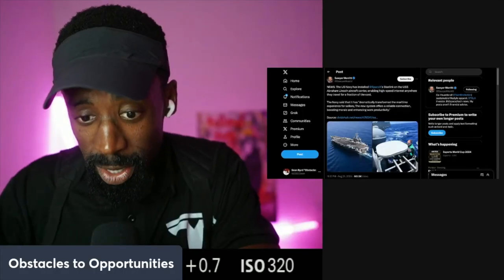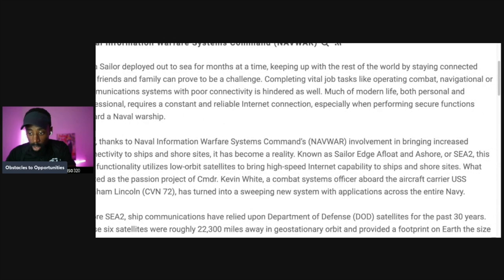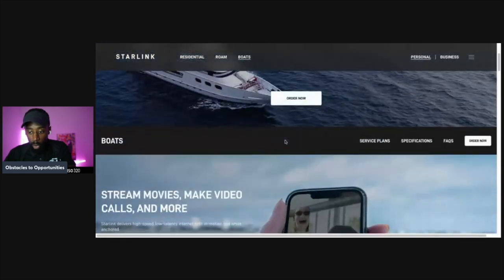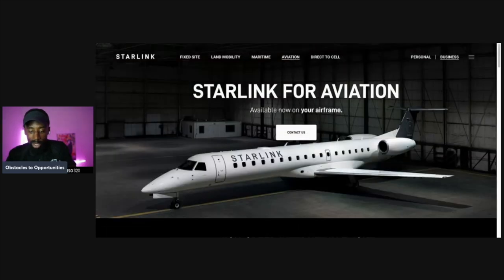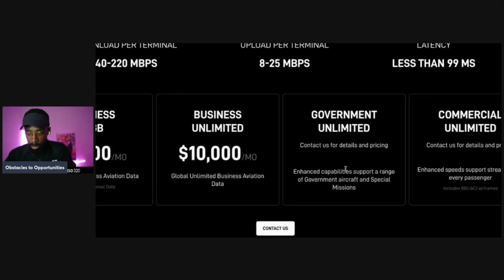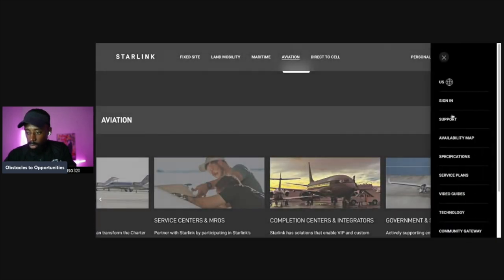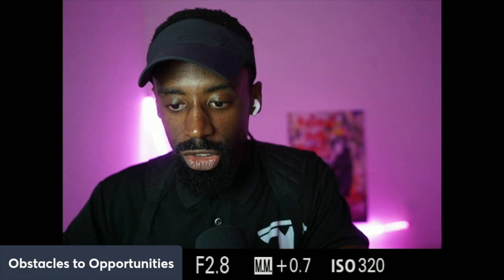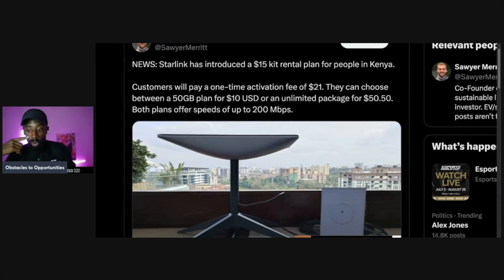US Navy & Tesla Team Up "Everyone Hates Tesla"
Tesla: Tesla has engaged with government contracts, primarily through subsidies, tax incentives, and regulatory credits rather than traditional contracts. The company has benefited from federal and state incentives aimed at promoting electric vehicle (EV) adoption, renewable energy, and sustainability. For example, Tesla has received significant support through the U.S. Department of Energy's Advanced Technology Vehicles Manufacturing (ATVM) loan program, which helped finance the development and production of its Model S sedan. Tesla has also earned substantial revenue by selling regulatory credits to other automakers that need to comply with environmental regulations.

SpaceX: SpaceX has been a significant player in U.S. government contracts, particularly with NASA and the Department of Defense (DoD). Notable contracts include:

Commercial Crew Program: SpaceX developed the Crew Dragon spacecraft under NASA's Commercial Crew Program, providing the U.S. with the capability to launch astronauts to the International Space Station (ISS) from American soil.

Commercial Resupply Services (CRS): SpaceX has been contracted by NASA to deliver cargo to the ISS using its Dragon spacecraft.

National Security Space Launch (NSSL): SpaceX has secured contracts with the U.S. Air Force and the U.S. Space Force to launch national security payloads into orbit using its Falcon 9 and Falcon Heavy rockets.

Starlink: While not a traditional government contract, SpaceX's Starlink satellite internet service has garnered interest from government entities for potential military and rural broadband applications.

Overall, Tesla's government interaction is largely focused on incentives and subsidies, while SpaceX actively engages in direct contracts with U.S. government agencies, particularly in the aerospace and defense sectors.

Attention!